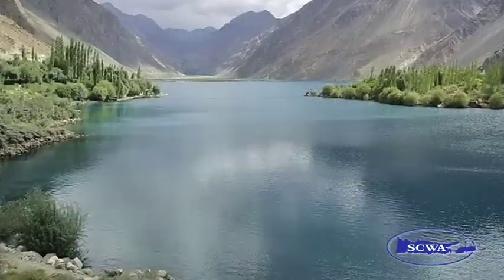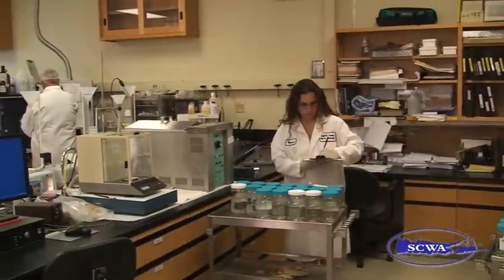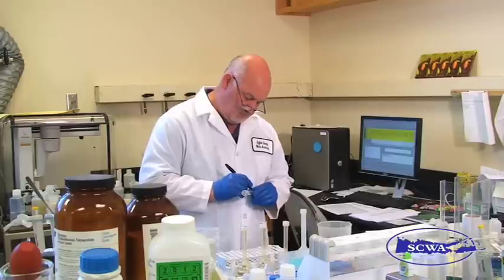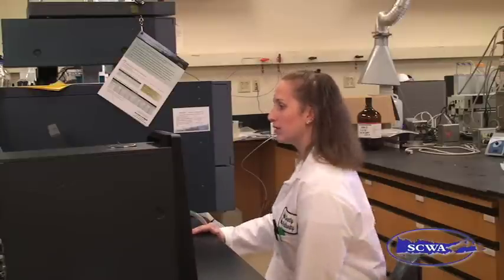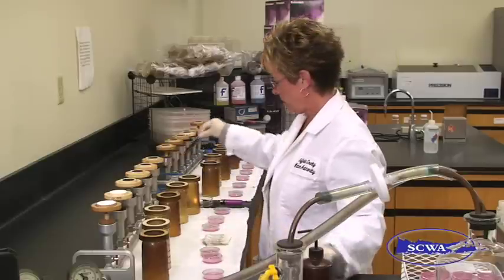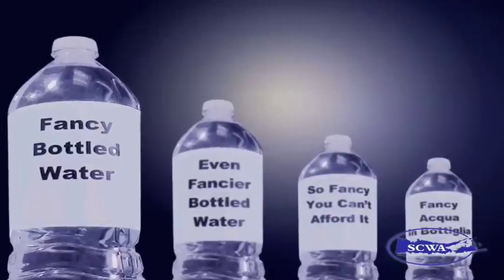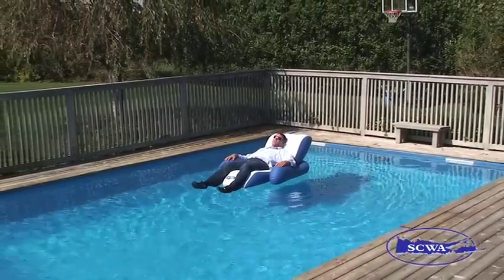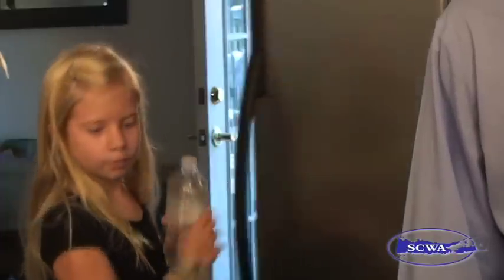Thinking Outside the Bottle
Thinking Outside the Bottle: Why SCWA Tap Water is Better Than Bottled